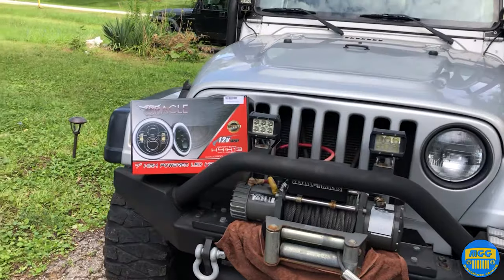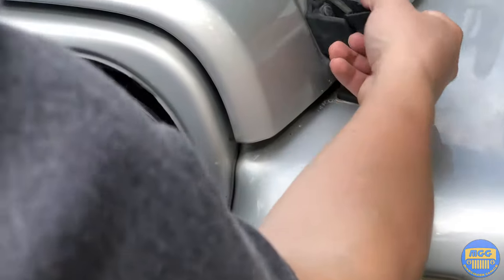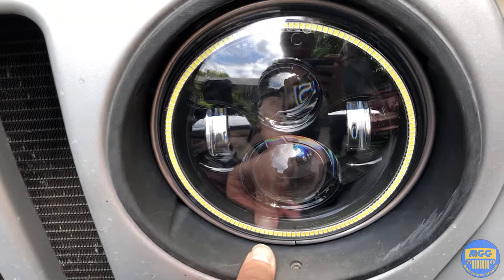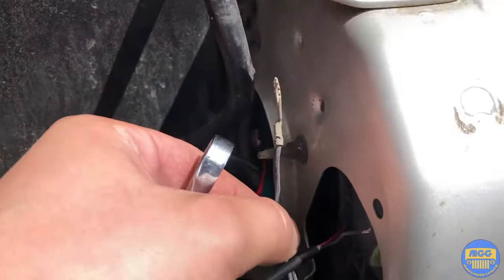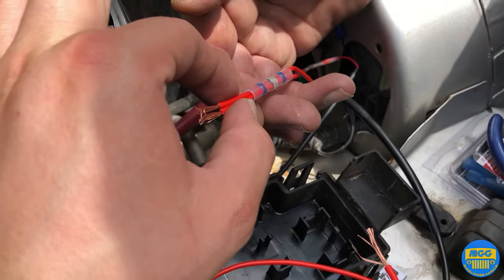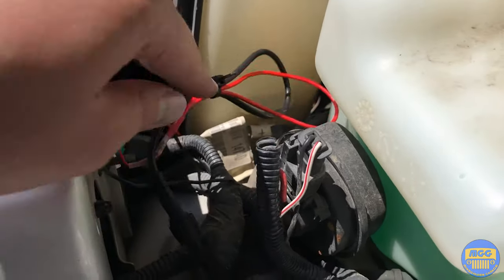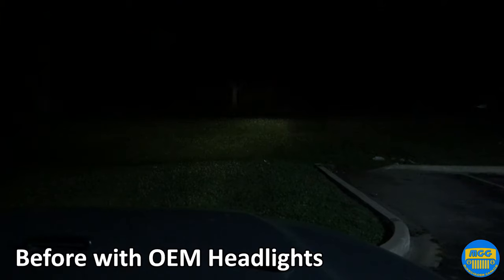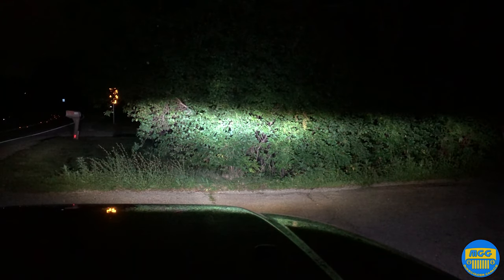D.I.Y. - How To Install And Wire LED Halo Projector Headlights On A Jeep Wrangler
In this video I show you how to install and wire Oracle Lighting 7" High Powered LED Headlights With Halos, on a 2004 Jeep Wrangler TJ Rubicon.  If you have been debating on replacing your OEM Jeep Headlights, this video will help make the decision.  The before and after footage is literality a night and day difference.  The Halo rings alone are brighter than the OEM headlights!

To begin, we bought the Oracle Lighting 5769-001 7" High Powered LED Headlight Pair with White Halo, from Quadratec.  To remove the headlight housing, we use a T15 Torxs bit.  There are 3 screws holding the headlight outer bezel.  After the bezel is removed, there are now 4 T15 screws that hold the headlight housing ring.  Once the ring is removed, we remove the headlight connector.  We then place in the new LED Halo headlight.  Next we lock it down with the housing ring, and then the bezel.  From here you can plug the new LED halo headlight right into the OEM connector.  We then test the light to make sure it is working.  The Halo part of the headlight is not connected  to the main wiring plug.  There is a red and a black wire coming from the connector.  So in order to wire the Halo portion of the headlights, we take a long red wire, and run it through the front grill of the Jeep.  We then solder the long red wire to the red wires, coming from both headlights.  Next we crimp the black wires, to a ground bolts in the engine compartment.  Next we cut the main red wire, and splice in another red wire.  This wire will run to the fuse box in the engine bay.  We then solder a Mini Add-A-Circuit Holder, to the red wire that we just added to the main red wire.  We use the Fuel Injector fuse to power the LED Halos, as this is the fuse we found that only has power, when the engine is running.  If you want to be able to switch the Halos on and off, you could wire it to a switch, but for me, this works just fine.  The Halos will only be on, when the engine is running.  That is it for the install.  The next part of this video is the before and after footage.  We show the headlights turning on and off, also driving down the road in different lighting conditions.

All the parts we used are listed at the bottom of this video description.

110PCS Solder Seal Connectors, ELECTRAPICK Solder Heat Shrink -